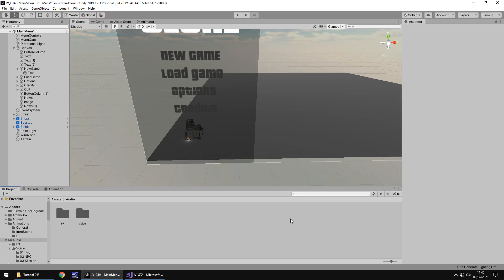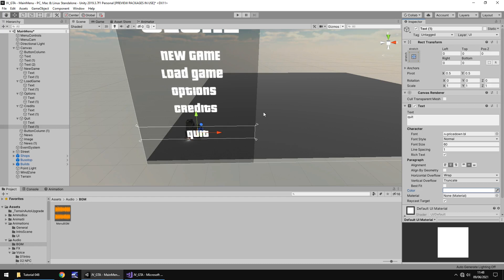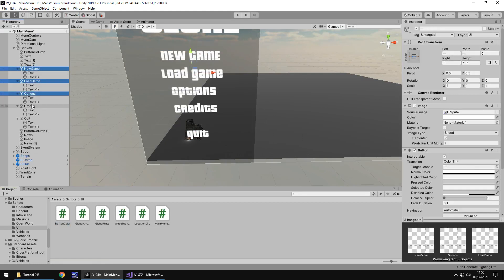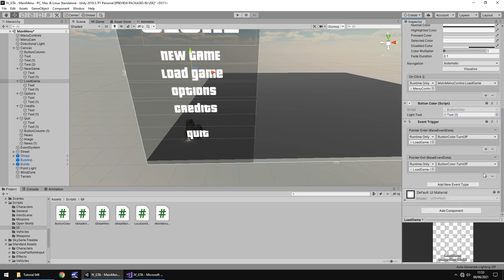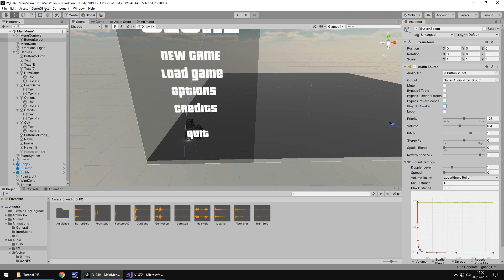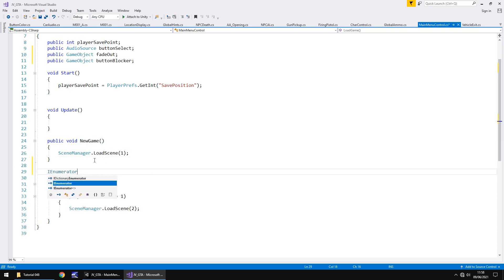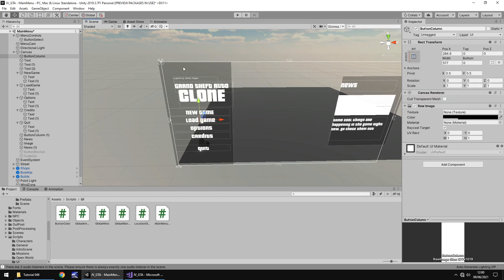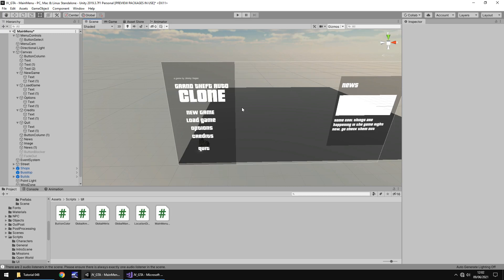HOW TO MAKE A GTA GAME FOR FREE UNITY TUTORIAL #048 - INTERACTIVE MENU - GRAND THEFT AUTO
In this unity tutorial we create an interactive main menu for the game.

Who Is Jimmy Vegas?